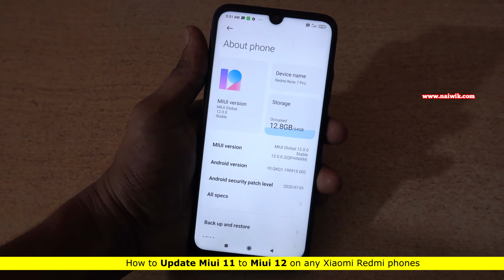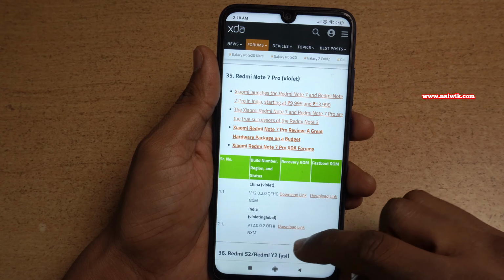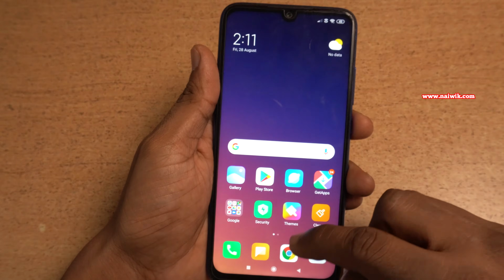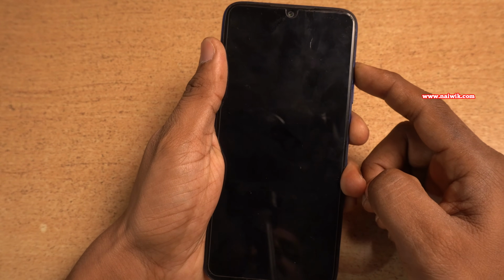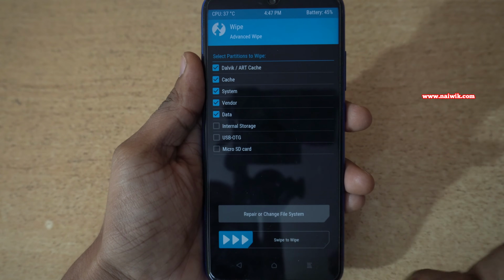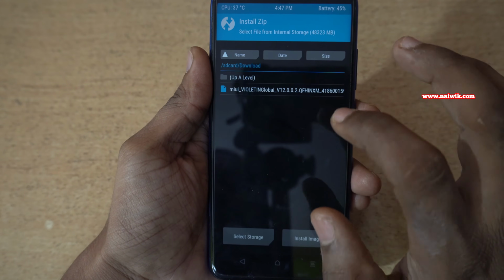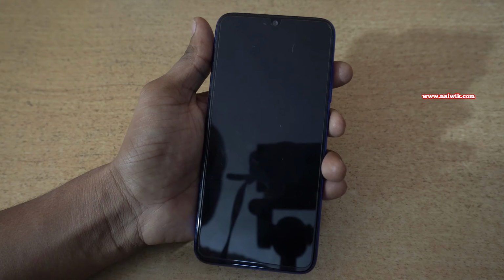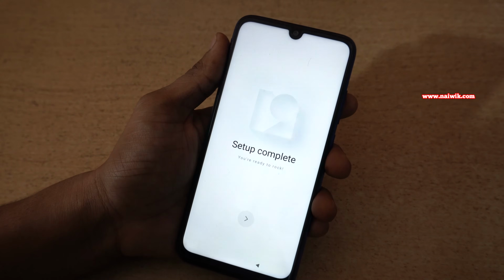How to Update miui 11 to MIUI 12 on any Xiaomi Redmi Phones || Redmi Note 7 Pro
How to Update MIUI 11 to MIUI 12 on any Xiaomi Redmi Phones using TWRP recovery || Redmi Note 7 Pro